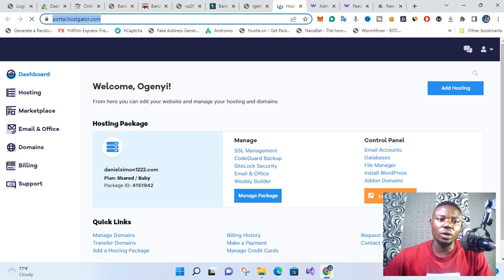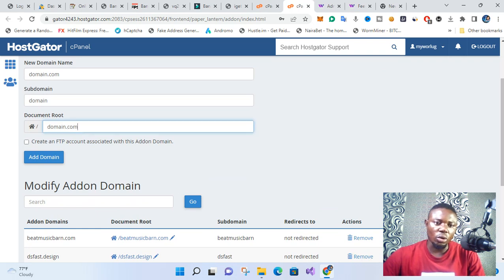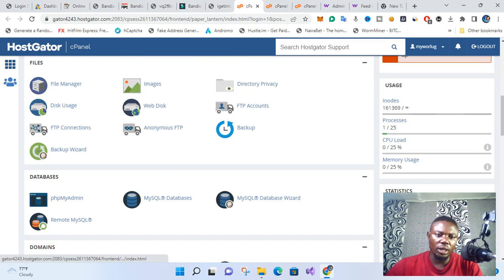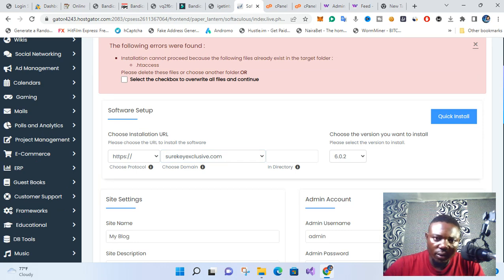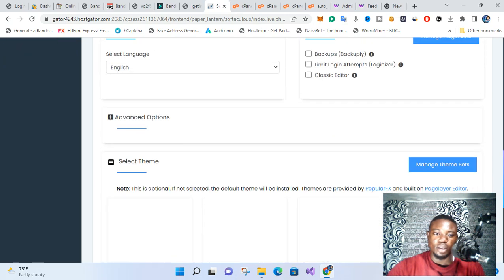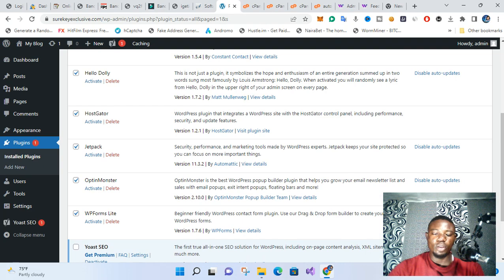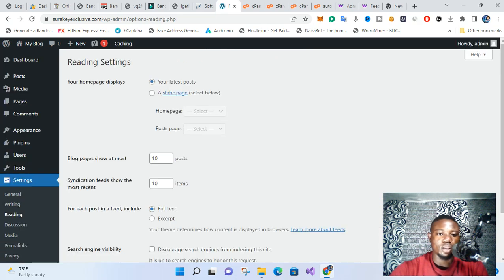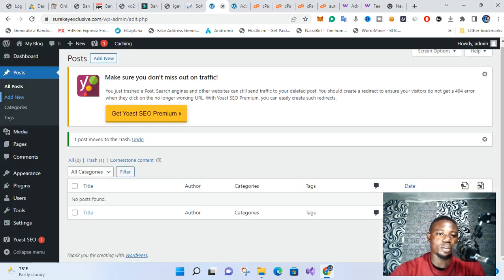How to make money online listening to music 2023 method